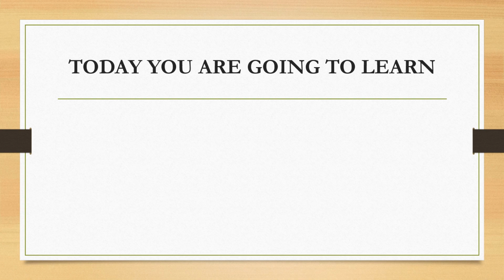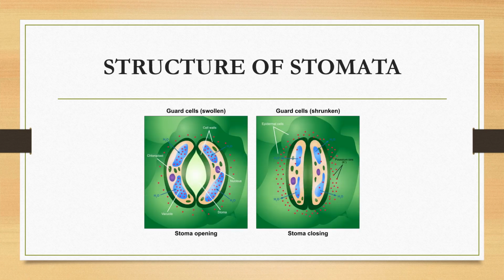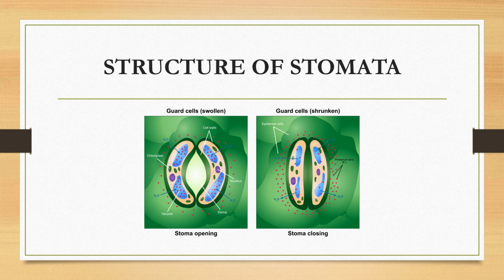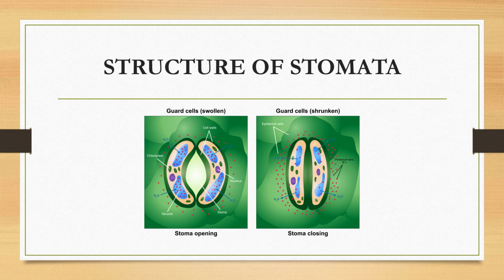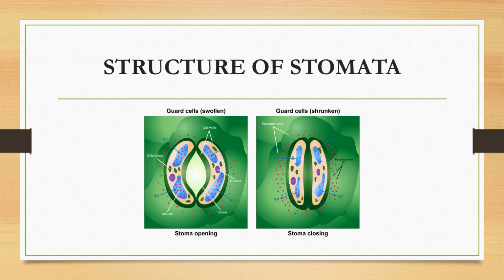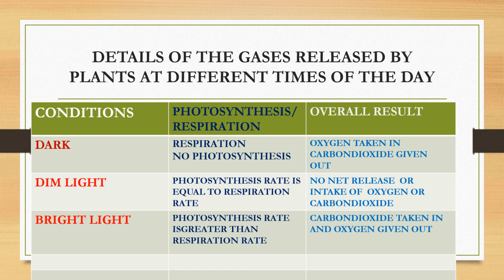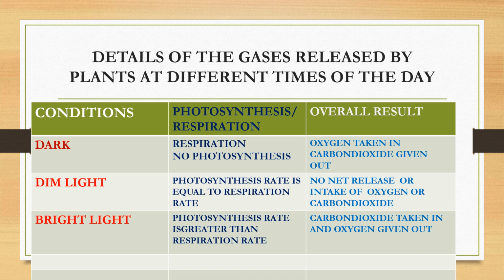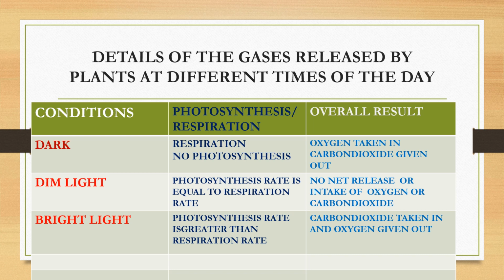RESPIRATION IN PLANTS 24=11 20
THIS VIDEO DESCRIBES RESPIRATION IN PLANTS
AUDIO CORRECTION IN LAST SLIDE -ERROR  THIS IS  CALLED AEROBIC OR ANAEROBIC RESPIRATION